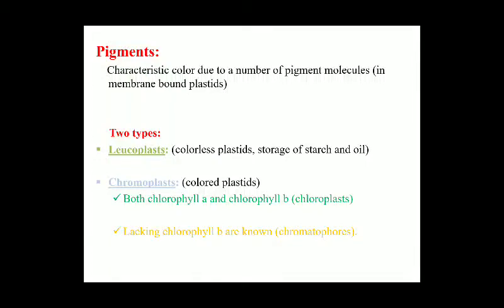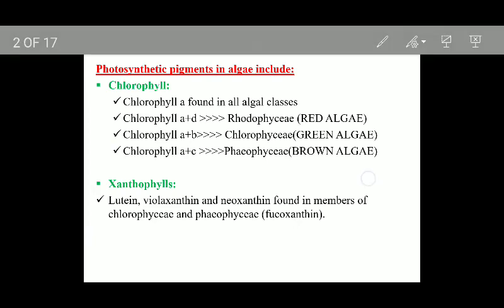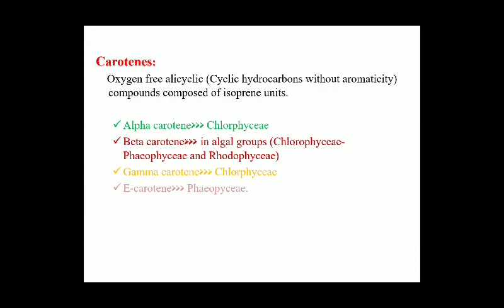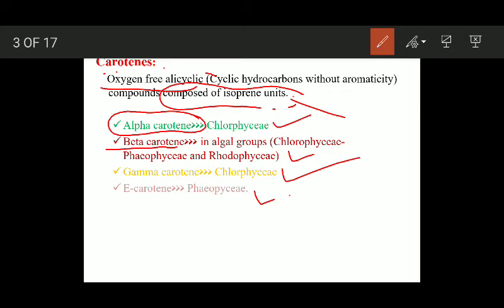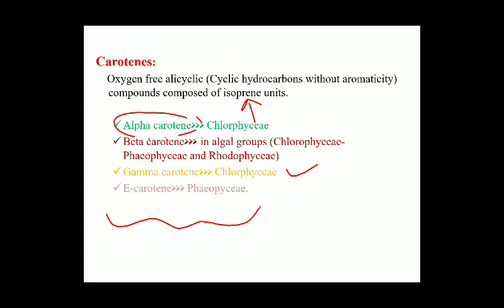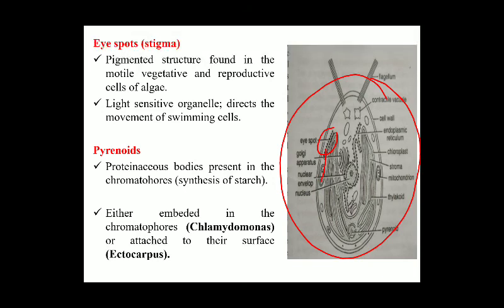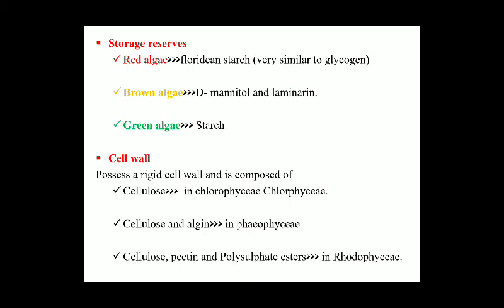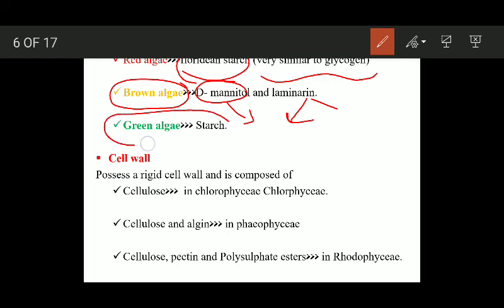Algal pigments, Eye spot, pyrenoids, cell wall and reserve food materials...